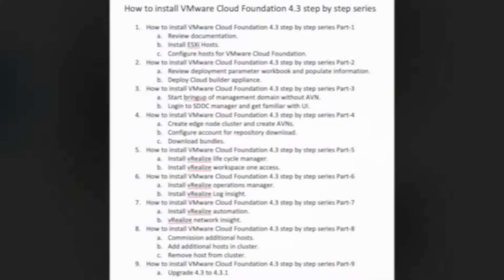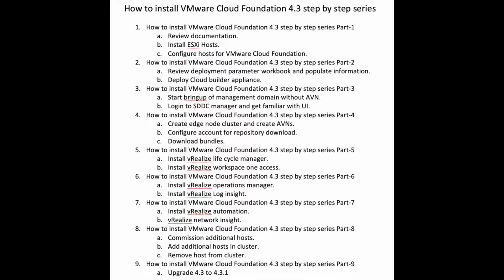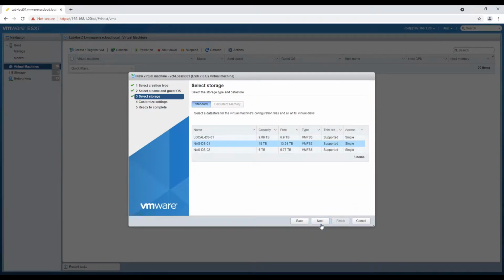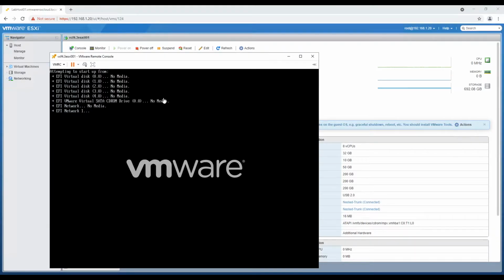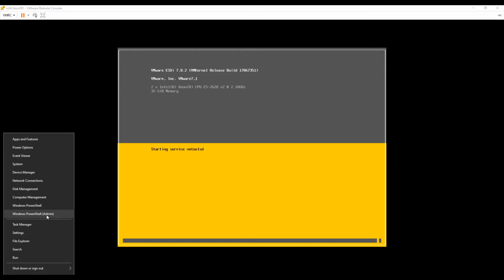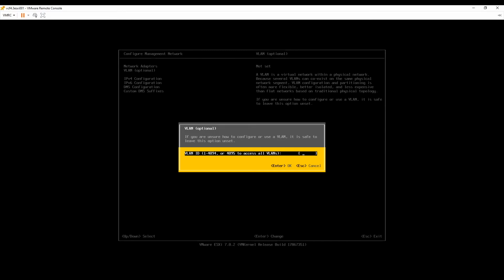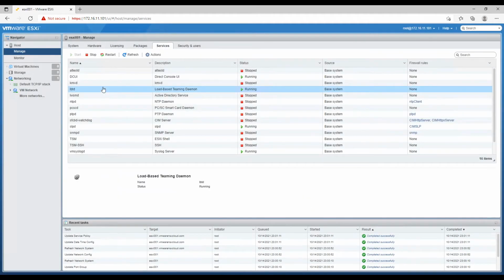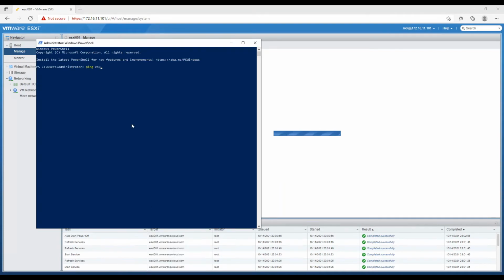How to install VMware Cloud Foundation 4.3 step by step series Part-1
In this video I am showing how to install and configure esxi host for a VMware cloud foundation management domain in your nested datacenter or production environment.  Detailed steps are available on my website post

If you need to install VCF in your environment and not sure about how to, please watch this complete video series.

Introduction: (0:05)
Created nested Host: (1:28)
Boot from ISO: (1:56)
Install host : (2:30)
Reboot host : (2:55)
Configure Host management network: (3:29)
Configure host for VCF: (3:55)
Is SSD True & regenerate cert: (4:32)
Verify cert: (5:11)